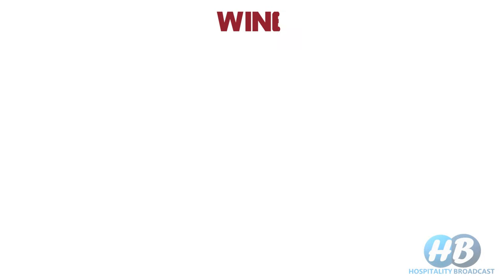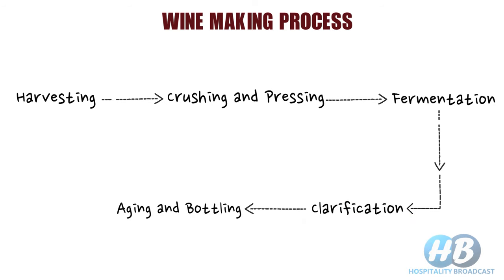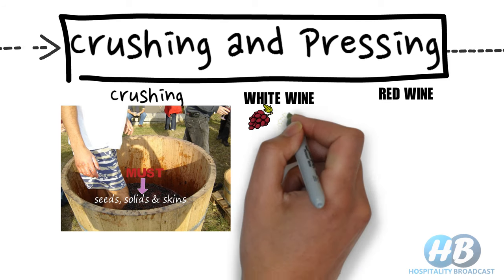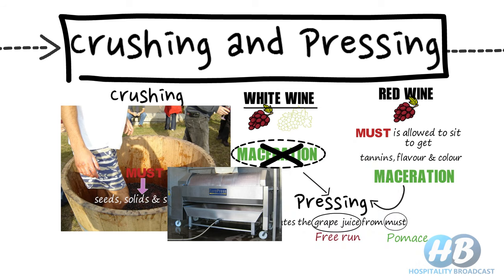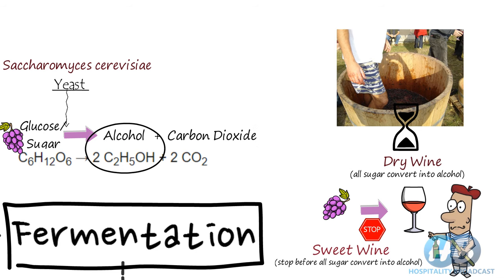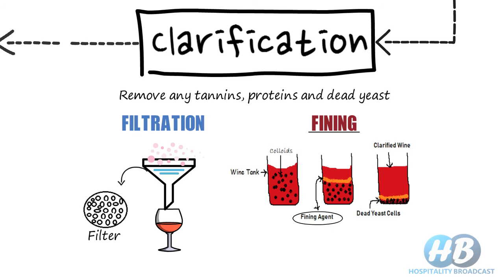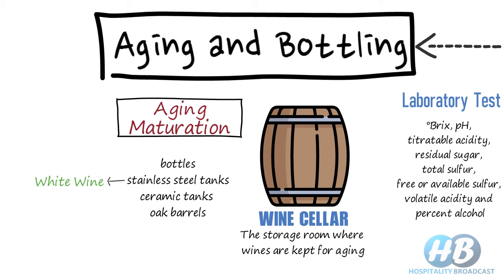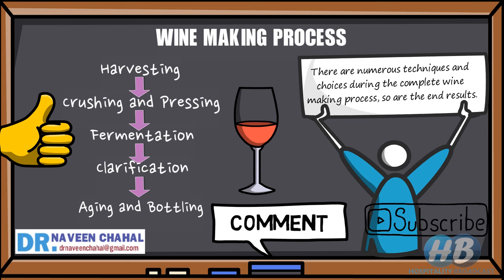Wine making process step by step /Detail guide of wine making/preparation and making of wine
In the European Union, the term wine refers to an alcoholic beverage made from grapes only. Firstly some of the basic terms related to wine growing, wine-producing and winemaking are explained such as Viticulture, Vinification, Oenology, Vineyard, Winery.
In common, there are five steps in the winemaking process. These are:
1. Harvesting,
2. Crushing and Pressing
3. Fermentation,
4. Clarification and
5. Ageing and bottling.

There are numerous deviation and variation which can be done during the winemaking process to produce a different type of wines but the basic steps remain the same.

How wine is made step by step ?, Detailed guide for wine making, how wine is made winemaking from start to finish, Red wine making process, white winemaking process, Production of wine by fermentation, Wine production, everything you need to know about winemaking, How to make red wine?, How to make white wine?, How to make dry wine?, How to make sweet wine?, preparation and making of wine, what are the classification of beverages, how wine is made,

Attribution

Title: Harvesting Lambrusco grapes.
Author: snoopsmaus from Dortmund, Germany
Source: Harvesting Lambrusco grapes.

Description: Crushing grapes by feet in the Hungarian wine region of Eger
Date: 28 October 2006, 08:07:04
Source: originally posted to Flickr as Stamping grapes at Eger vineyard
Author: Elin
This image, which was originally posted to Flickr, was uploaded to Commons using Flickr upload bot on 6 November 2008, 08:50 by Agne27.

Description: Bladder press with top gravity feeding shoot, press pan and wine transfer hose. To the right might be the pomace/waste bin that is switched out with the press pan allowing the grape skins/pomace after pressing to fall out into the bin as the press is emptied between pressings.
Date: 11 October 2009, 19:38:20
Source Flickr: Penner Ash Winery - Oregon - the wine press
Author: Brian Johnson & Dane Kantner
Permission (Reusing this file): Checked copyright icon.svg This image, which was originally posted to Flickr, was uploaded to Commons using Flickr upload bot on 8 May 2012, 04:05 by Agne27.